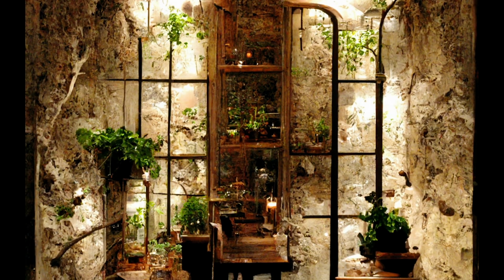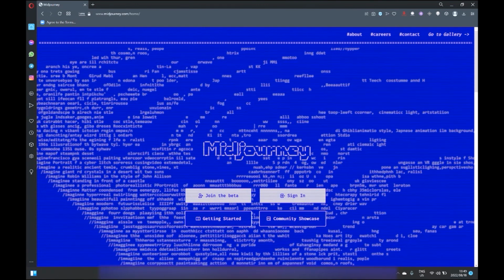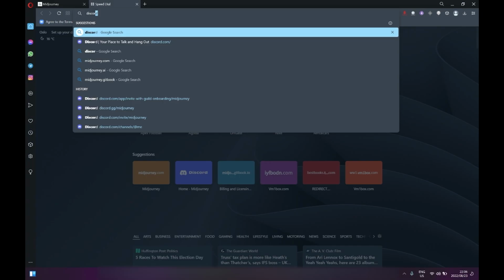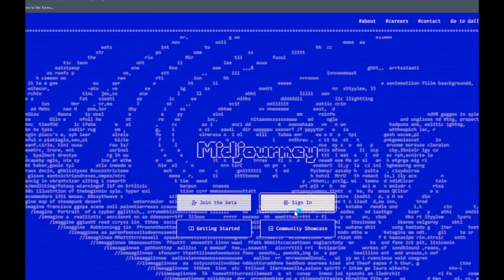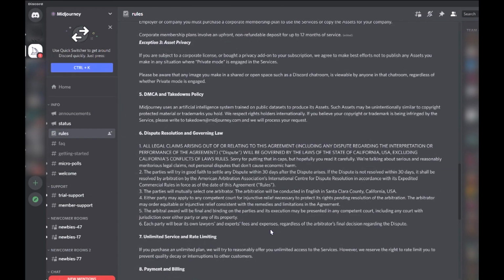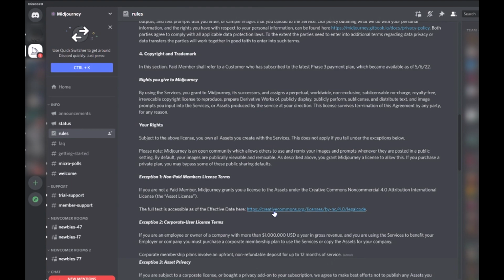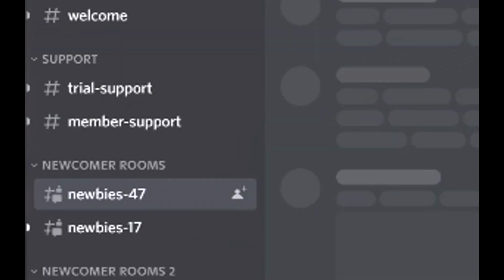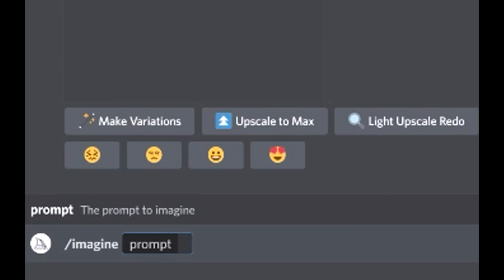Midjourney AI: Quick Start Guide.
Midjourney AI is an incredible tool for creating AI generated art.
This video is just a quick and basic guide on how to get started right away.

With the Beta V4 just out, your creations are going to go to the next level.